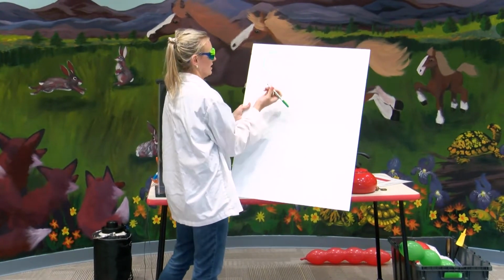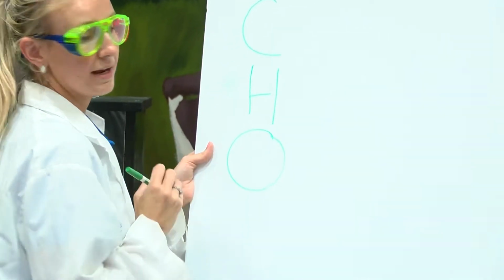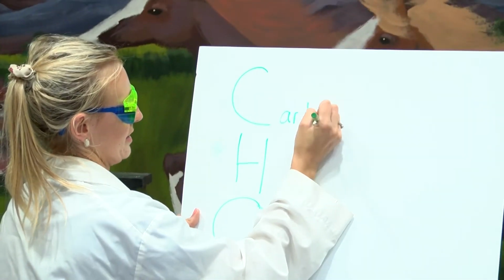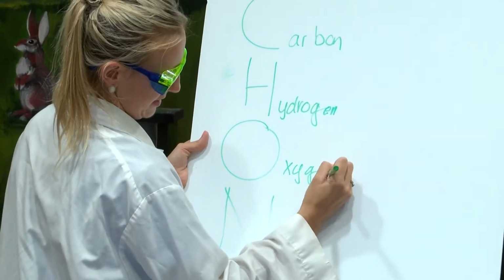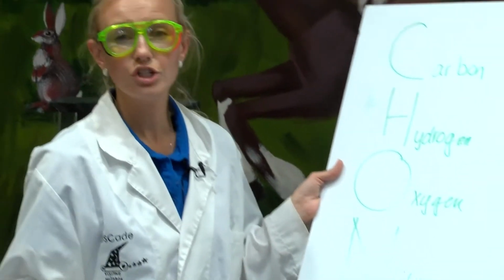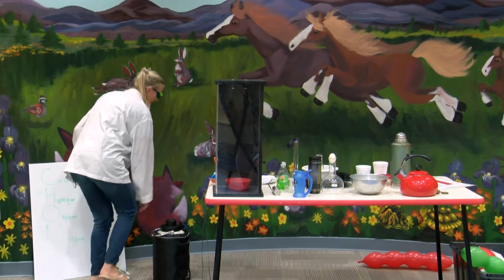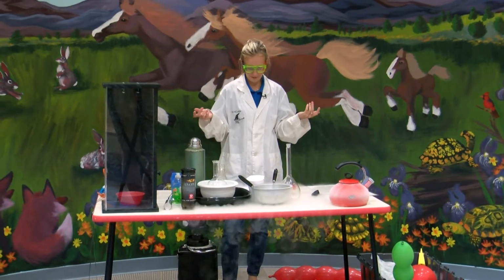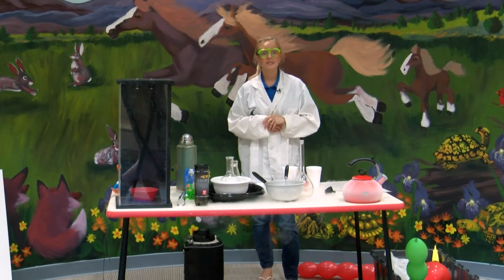"Cool Science" at the Williamson County Public Library - July 9, 2020